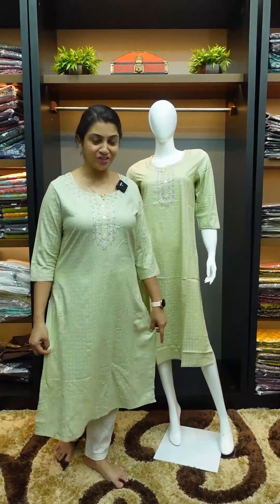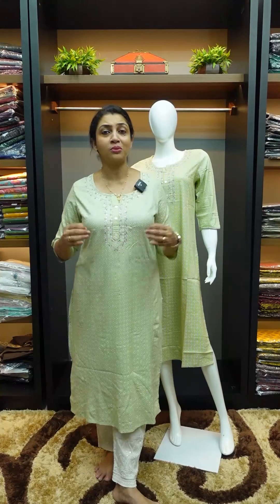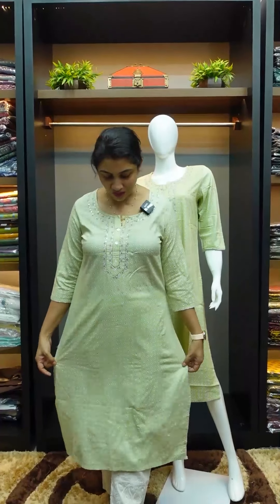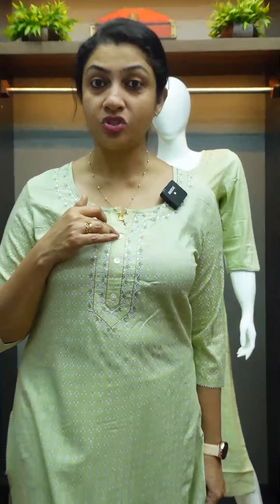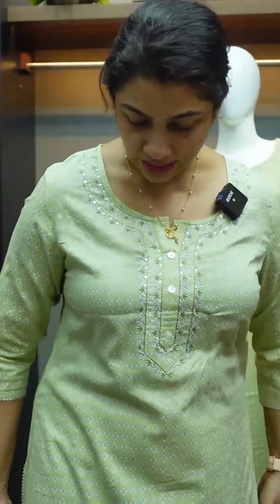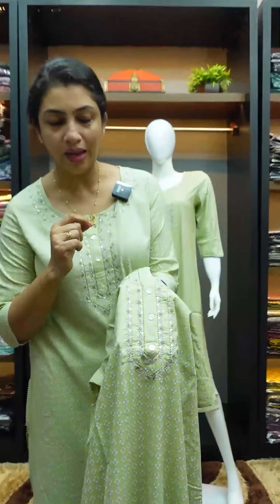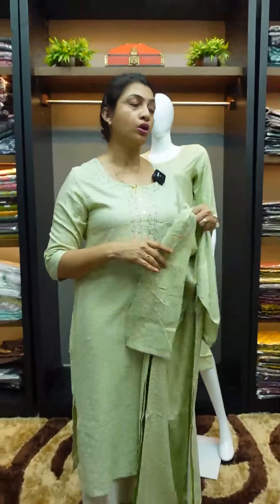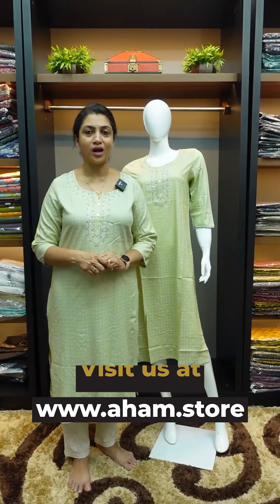Powder green colour cotton rayon kurtha.